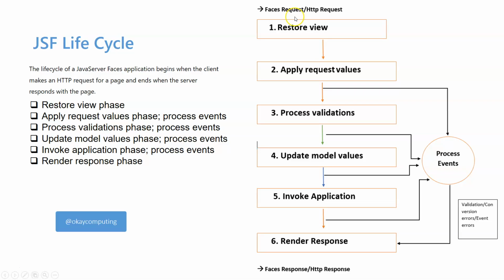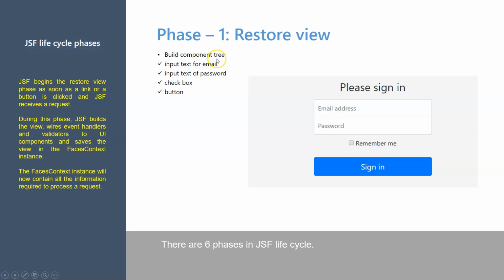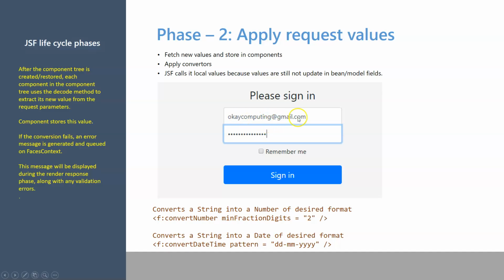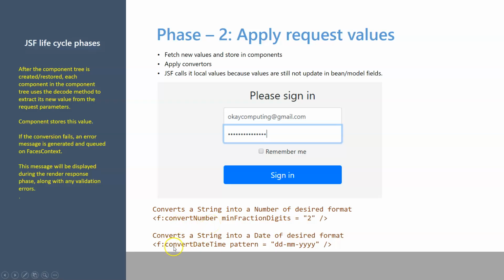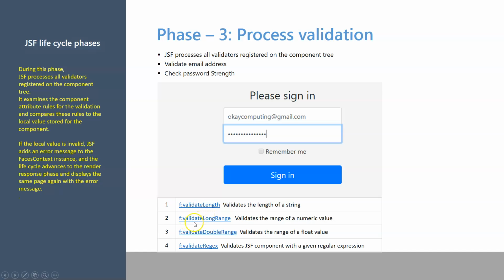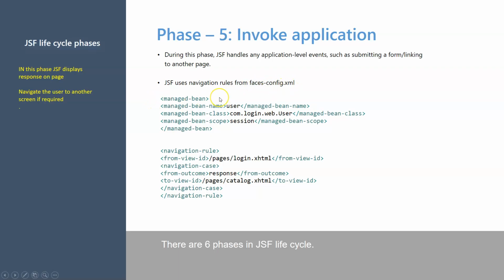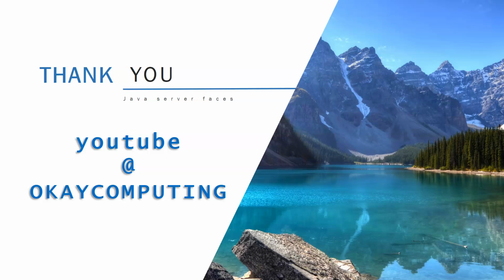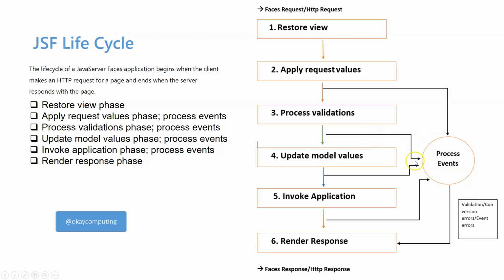JSF Lifecycle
Javaserver faces lifecycle